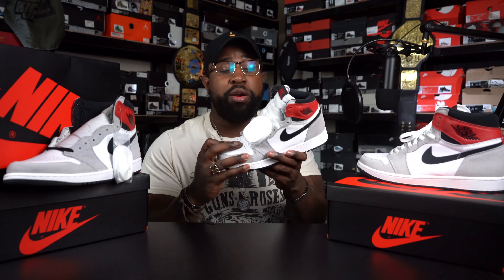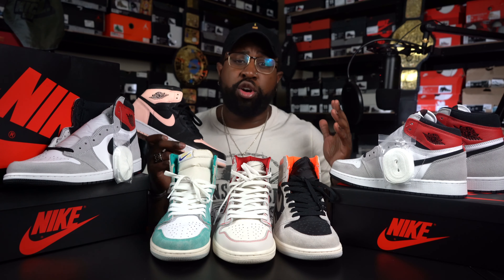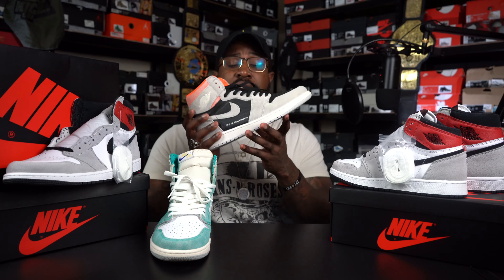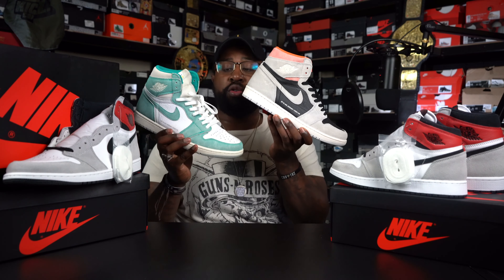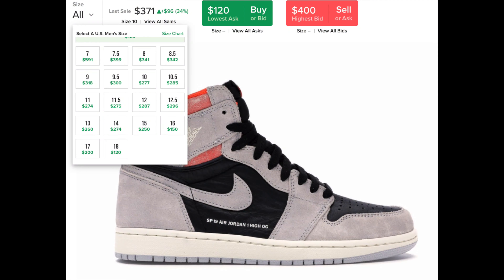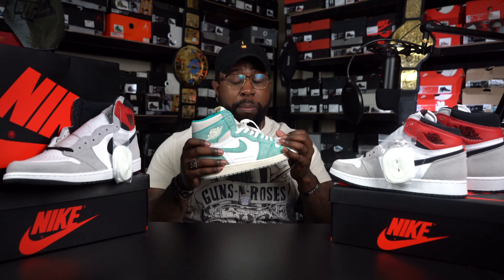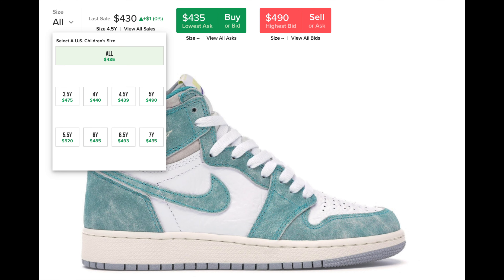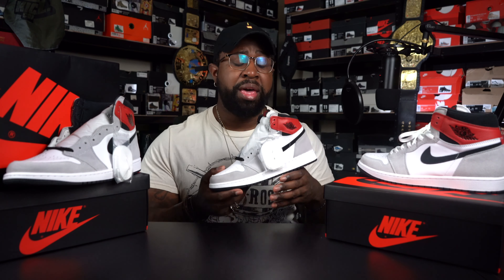MUST WATCH!!!!🗣HOLD DON'T SELL AIR JORDAN RETRO 1 "SMOKE GREY"📈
TODAY WE TALK ABOUT THE RECENT RELEASE AIR JORDAN RETRO 1 "SMOKE GREY". I HAVE BEEN HAVING A FEW CONVERSATIONS WITH A FEW FRIENDS ABOUT HOW THESE WILL GO ON THE MARKET. IN THIS VIDEO I WILL BREAK DOWN MY PREDICTION WITHIN THE NEXT YEAR ON THIS SNEAKER. I WILL GIVE YOU A COMPLETE RUNDOWN ON WHY YOU SHOULDN'T SELL RIGHT NOW HOLD YOUR PAIRS IF YOUR TRYING TO.GAIN PROFIT OR GET A NICE TRADE. I HOPE THIS VIDEO HELPS EACH AND EVERYONE OF YOU OUT!! COMMENT YOUR THOUGHTS AND OPINIONS!!!